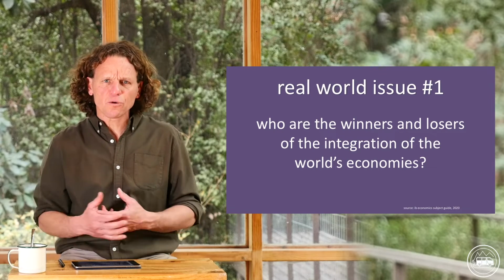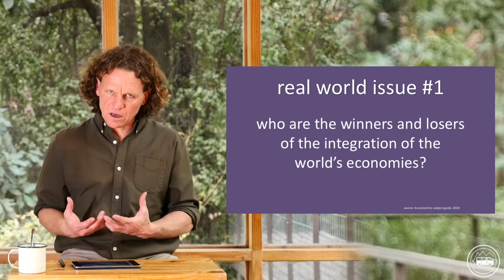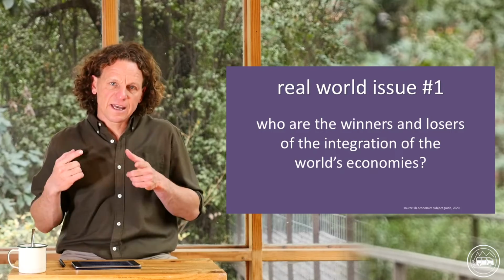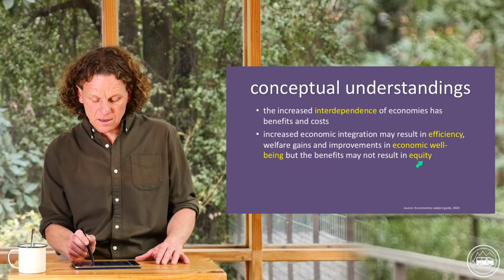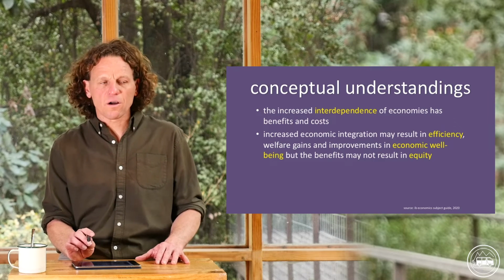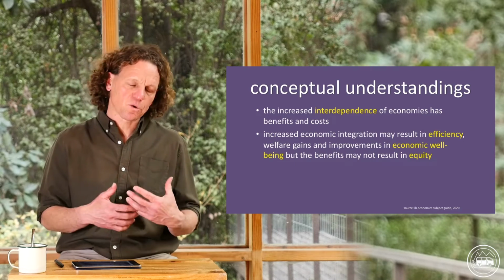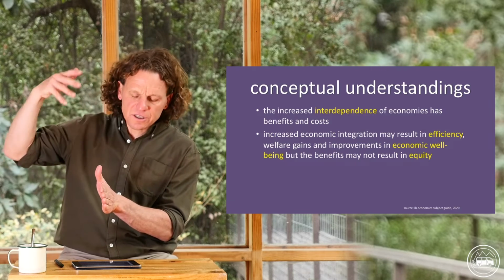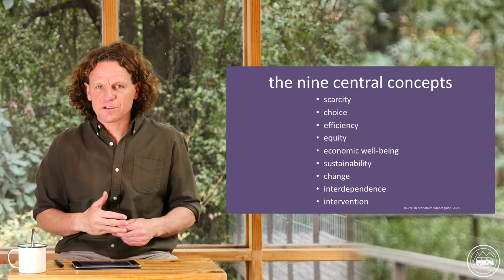IB The Global Economy - Real World Issue #5 | IB Economics Exam Review